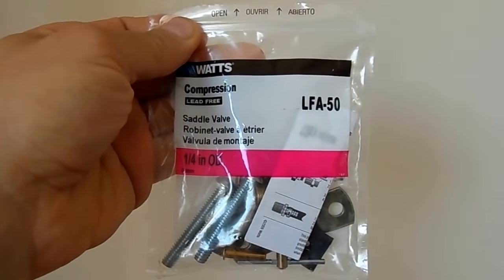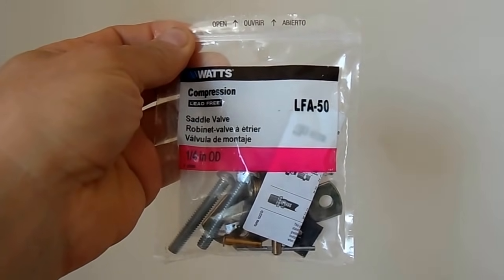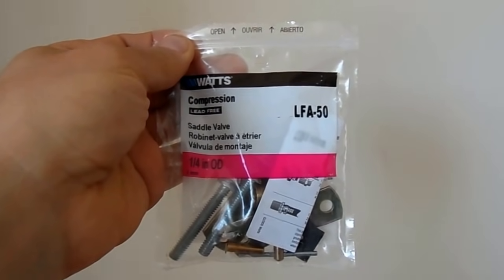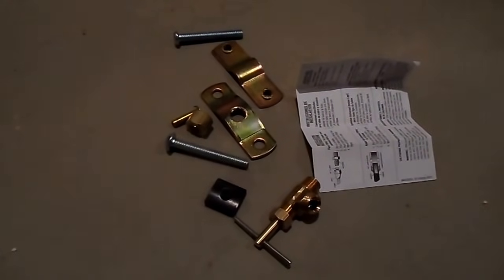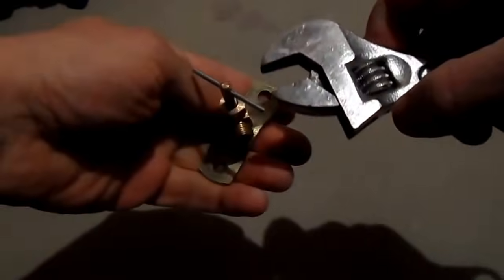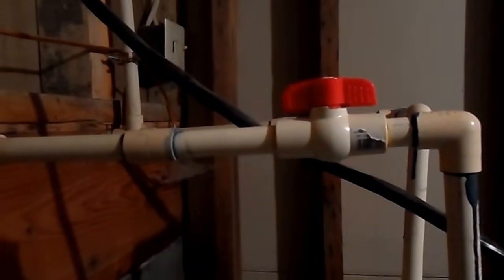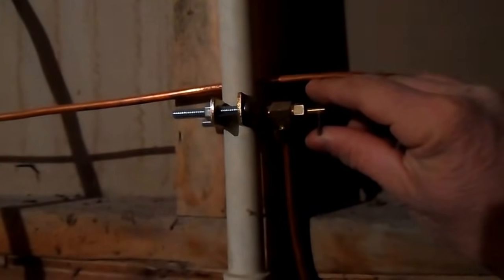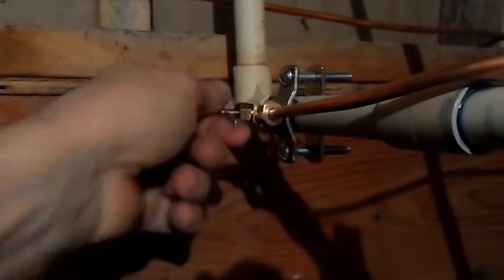How to Install a Saddle Valve (Plumbing Tutorial)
for more useful advice and information. In this plumbing tutorial I show you how to install a saddle valve on a water supply pipe. This is what is commonly done to bring water to humidifiers and refrigerators. Humidifiers evaporate water to increase humidity and refrigerators filter it to make ice and chilled water.

In this video, a saddle valve feeding a humidifier was moved from a cold water supply pipe to a new location on a hot water supply pipe to increase humidifier's efficiency in a  heat pump situation.